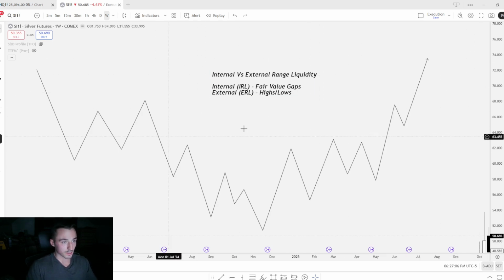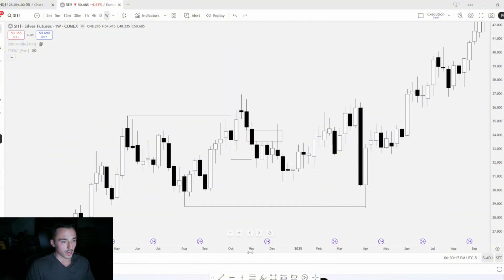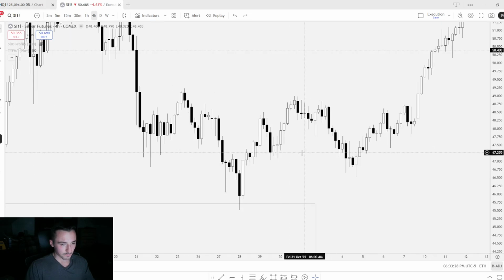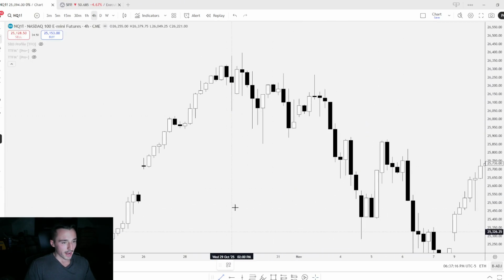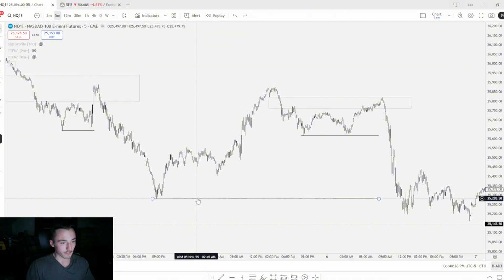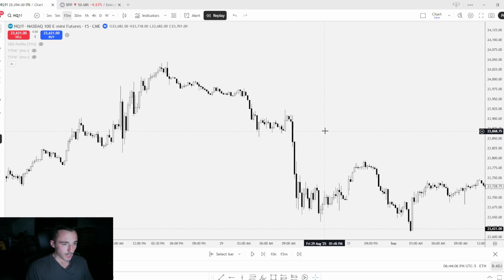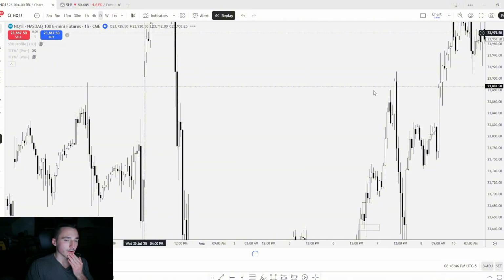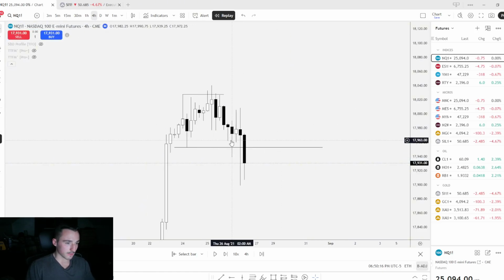Episode 7- Internal Vs External Range Liquidity Explained